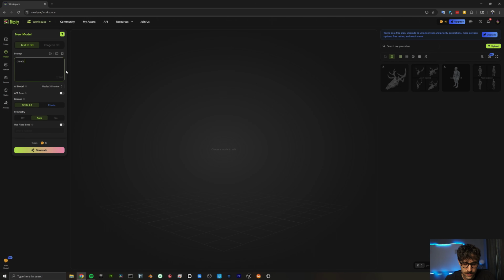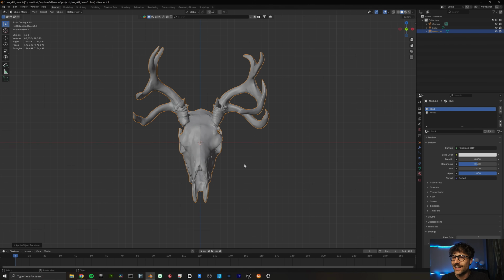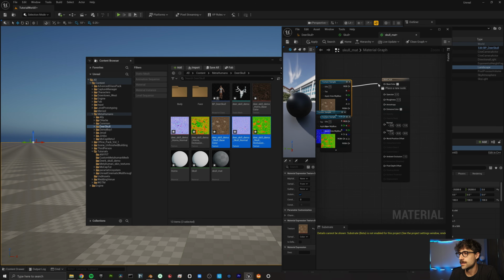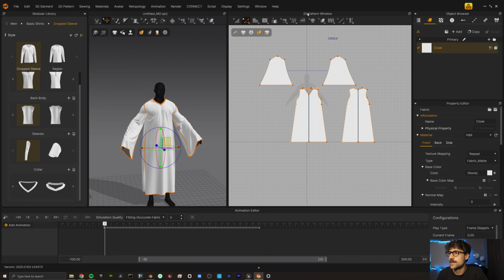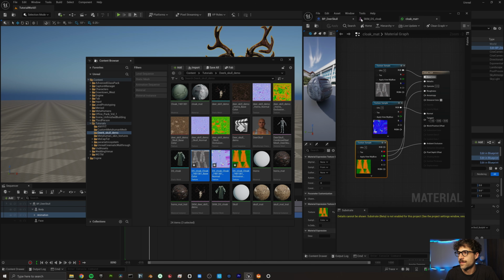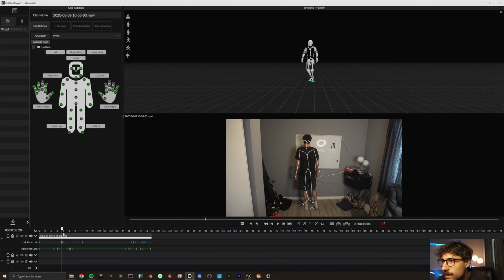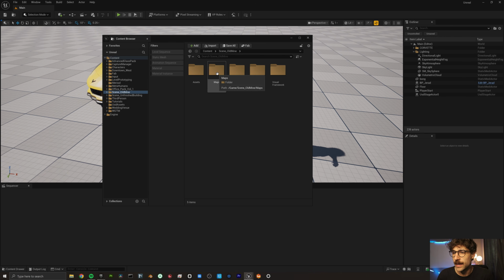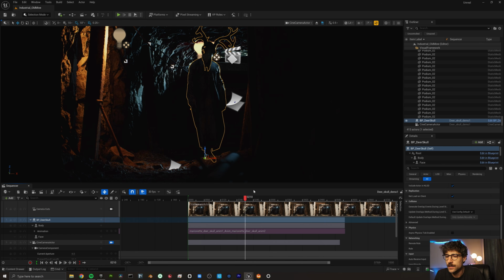Stop Using Default Metahumans: Create Your Own Custom Characters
Download the Deer Skull character .fbx here to mess around

Programs used:
Unreal Engine 5.6
Blender
Marvelous Designer
Substance Painter
Marionette
Meshify.ai
and more!

If you want to chat or have any questions about what you watched, jump into the discord!

TIMESTAMPS:
00:00 - Introduction
00:55 - Using AI to create the mesh
02:23 - Cleaning up the skull in Blender
05:00 - Texturing Skull
07:20 - Creating Metahuman for Deer Skull
10:17 - Creating Deer Skull's Cloak
14:10 - Texturing Cloak
16:42 - Chaos Cloth part 1
19:06 - Creating animation
21:24 - Chaos Cloth part 2
23:07 - Creating cinematic
28:25 - Outro